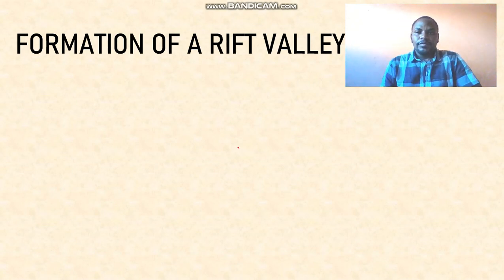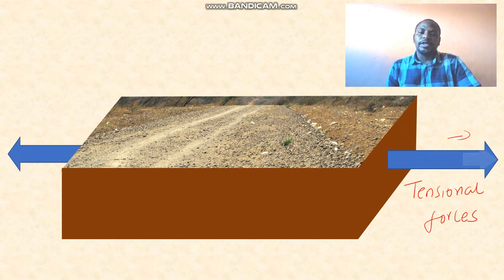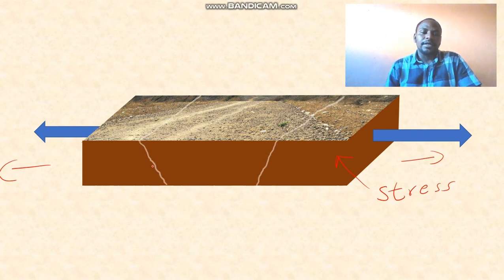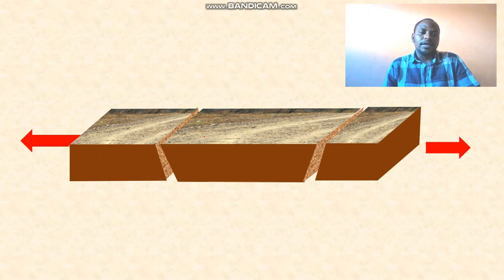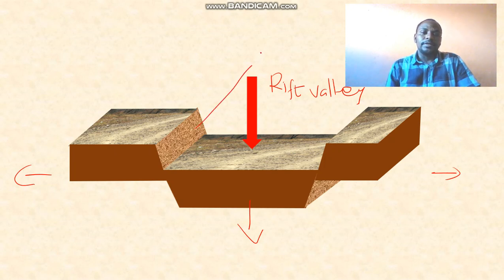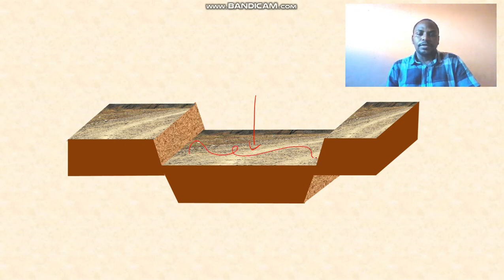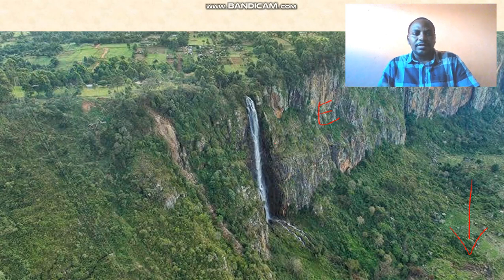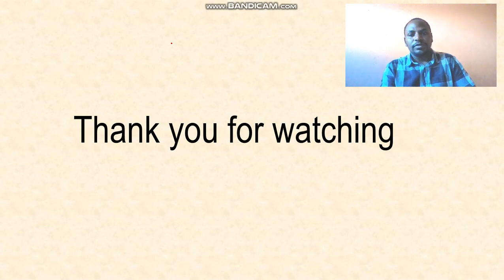FORMATION OF A RIFT VALLEY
A description of the formation of a rift valley using animated diagrams